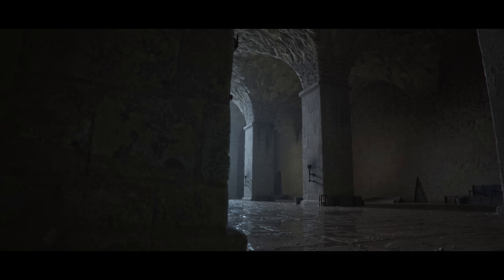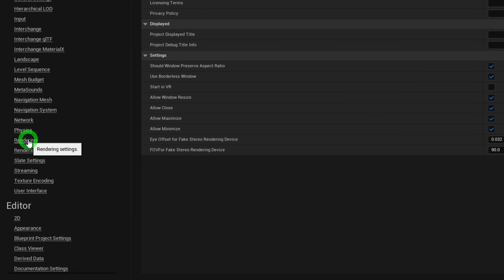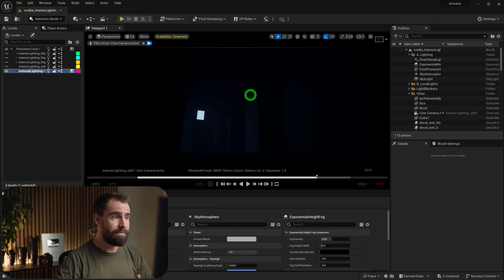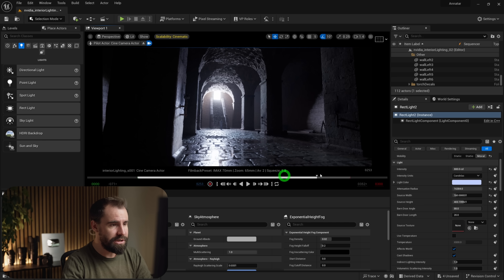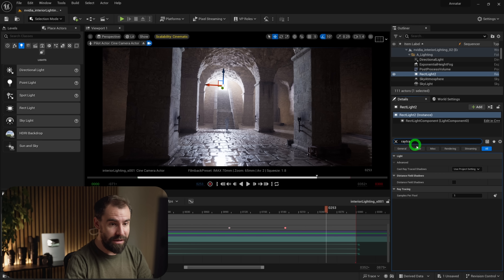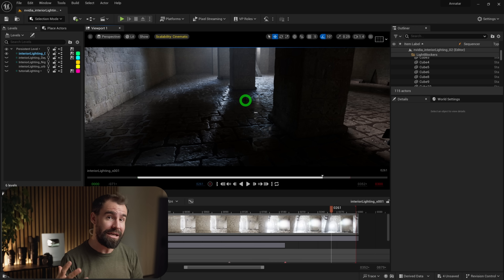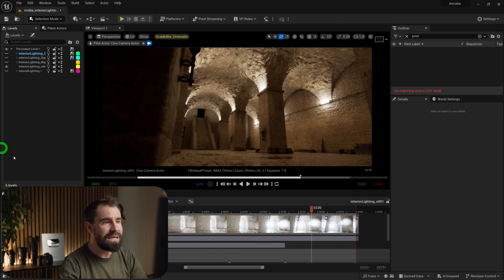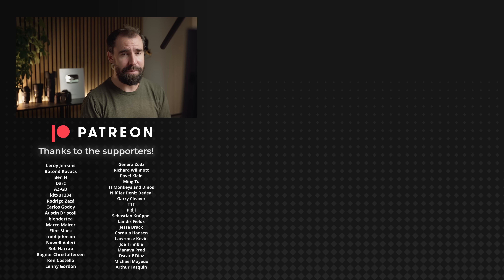Lighting Interiors in Unreal Engine 5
Learn how to tackle interior lighting with ease in Unreal Engine 5, covering all the basics of Direct/Indirect lighting. This scene is running on the ASUS Zenbook Pro 16X OLED laptop.

Timestamps:

00:00 - Intro
02:11 - Project Settings in Unreal Engine 5
03:03 - Reference and Lighting
07:43 - Pathtracing and Ground Truth
09:21 - Soft Shadows, Hardware Raytracing vs Virtual Shadow Maps
11:12 - Bonus Tip 1
13:42 - Bonus Tip 2
14:40 - Lighting Interiors without natural light

Nikon 28-75mm f/2.8

RØDE NTG-3B Shotgun Microphone